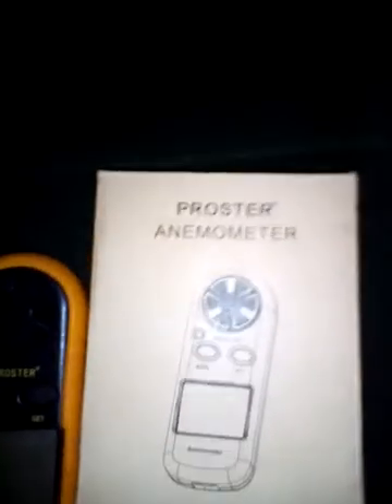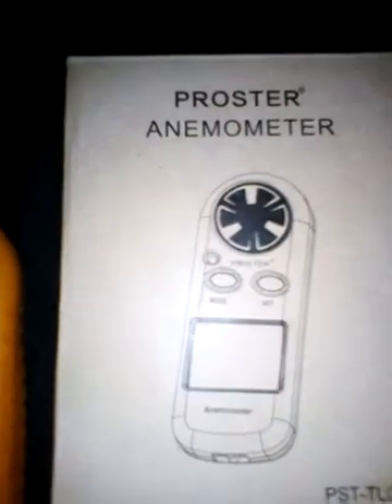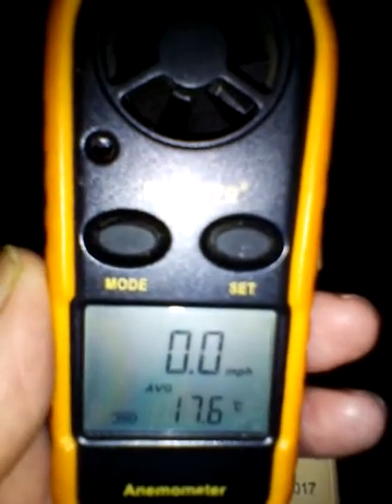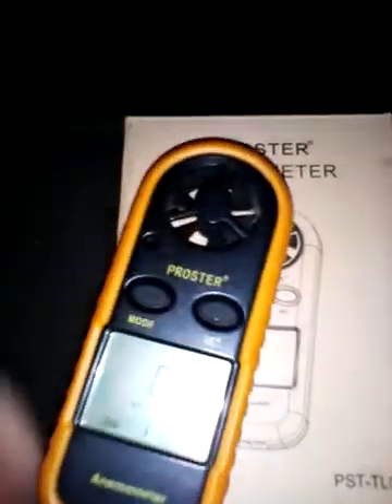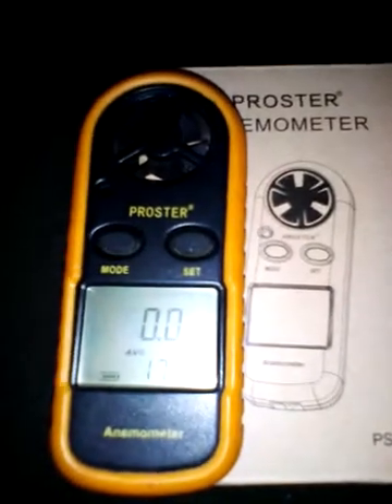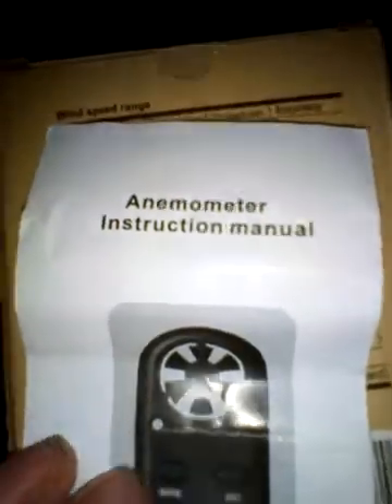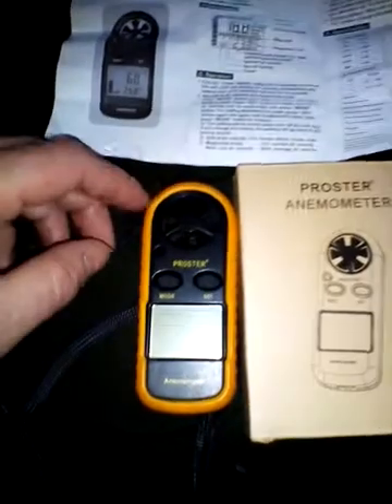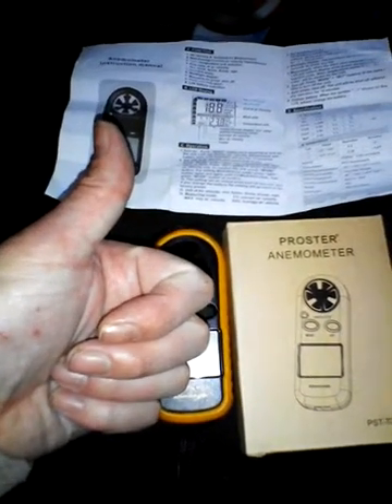Proster Anemometer shooting aid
Proster Anemometer, pst-tl017, wind meter, shooting, air gun, rifles, hunting, airgun aid, air, air velocity, temperature measurement, Beaufort scale, wind chill indication, rifles, guns, target shooting.